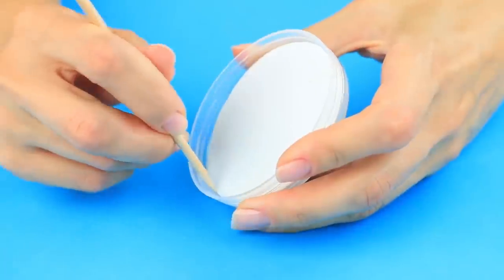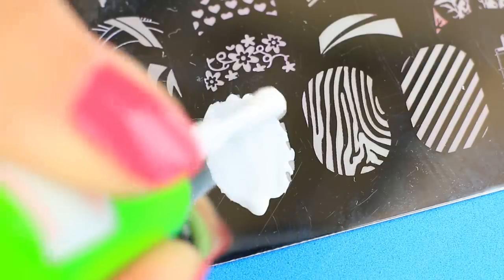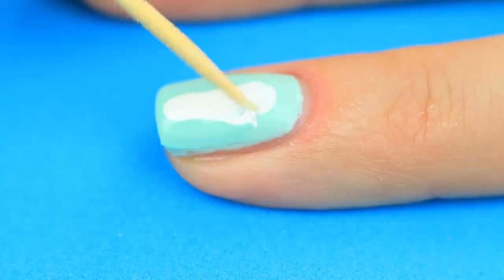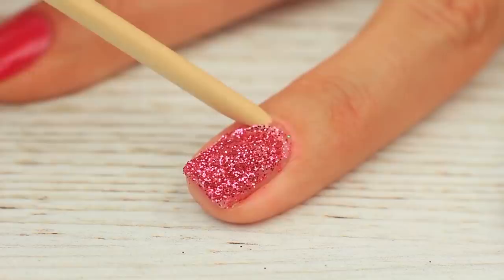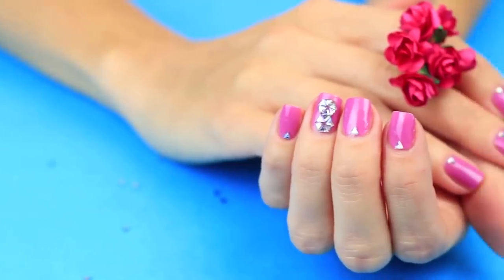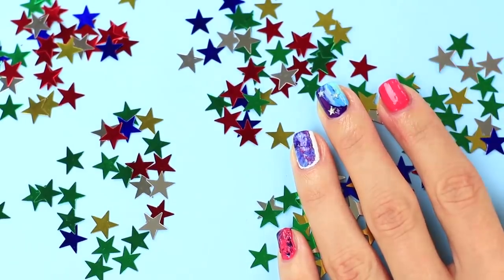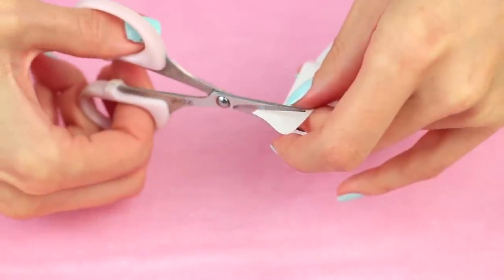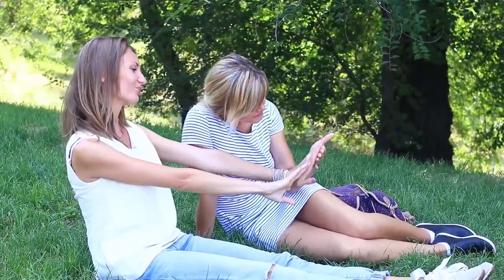15 Nail Hacks! Nail Art Hack Compilation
If you want your manicure to look  perfect watch this video! We want to share with you some cool nail hacks that will help you to keep your nails healthy, neat and beautiful!

12 Funny Pranks! Prank Wars!

Question of the Day: what hacks did you like the most?